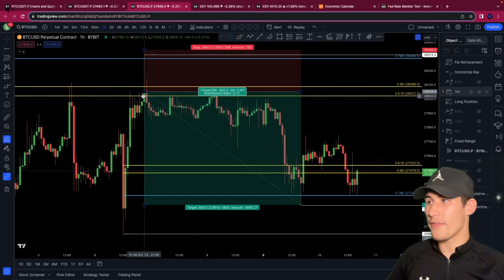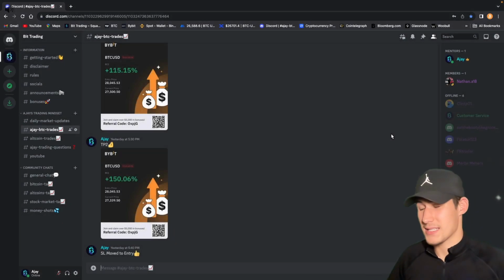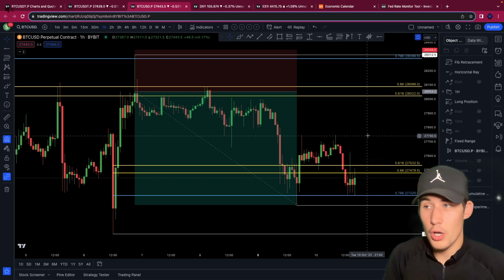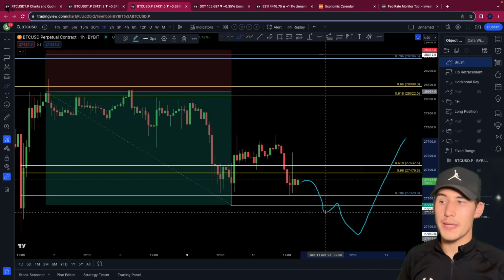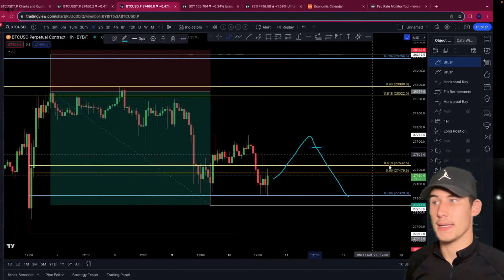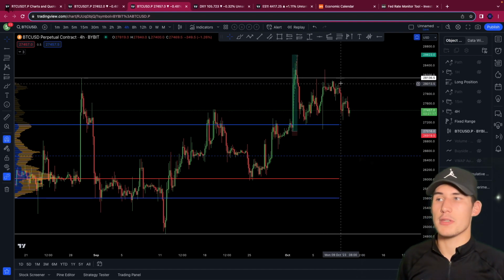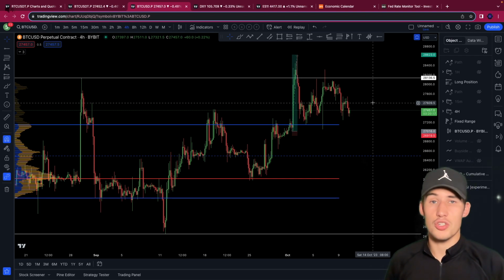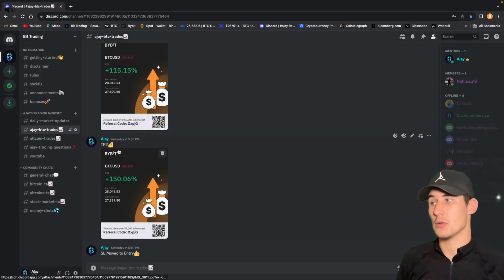Bitcoin Short & My Next Trade!📉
Learn to trade and follow along with our personal trades now